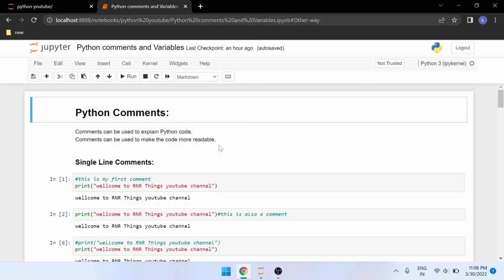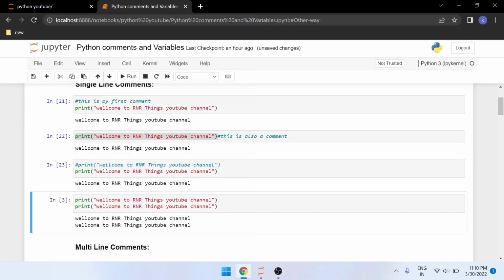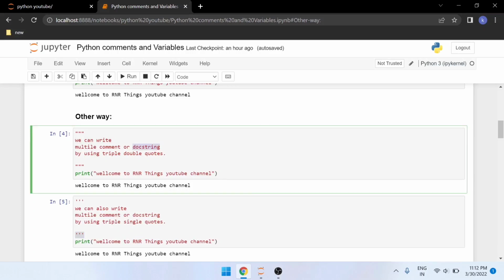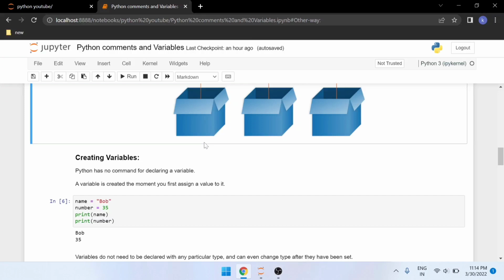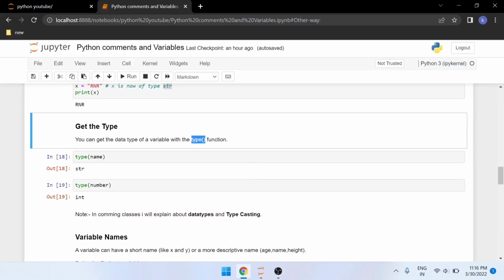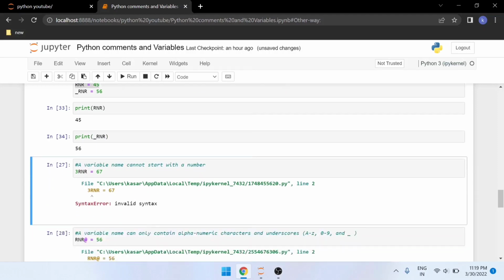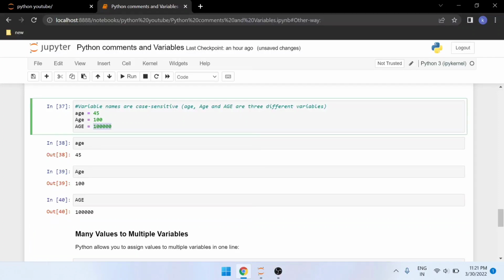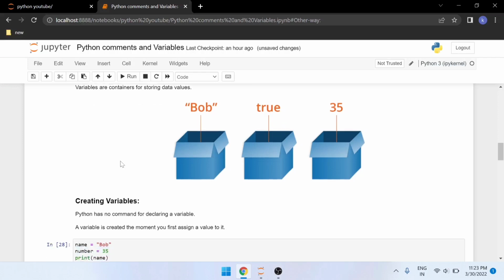Variables and comments in python || part -2